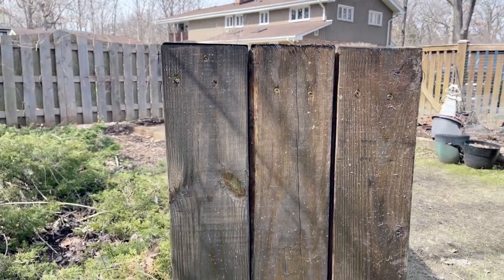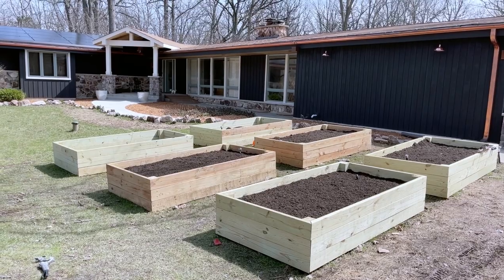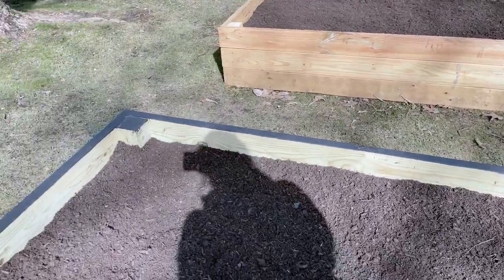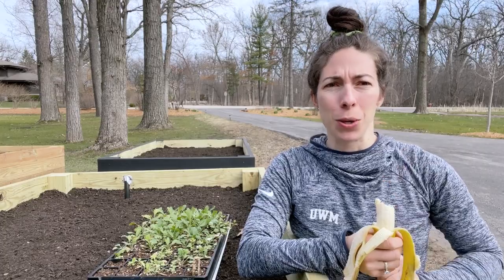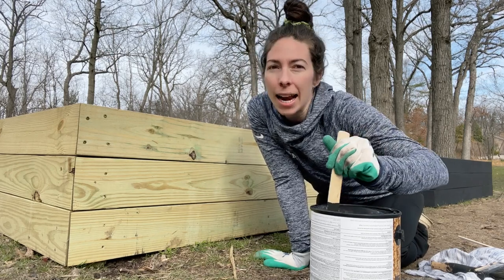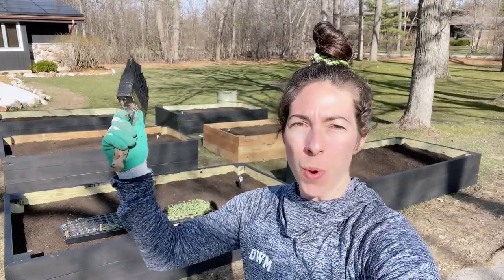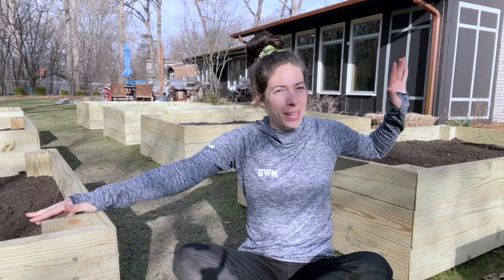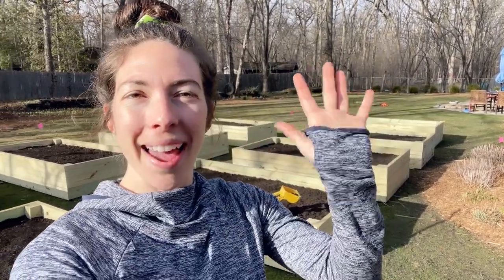Staining/Painting My Raised Beds! What an Adventure!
In today's video I bring you along for my 2 day adventure in painting/staining my raised beds. The first stain I tried was NOT the final look I was going for. I wanted it to be cohesive with our newly stained black house. So, after some research, I decided it'd be okay to paint the raised beds with the same stain as our house, which is from Benjamin Moore and is the Arborcoat Solid stain in Onyx.  This stain is latex based.

My goodness my painting skills could be improved, but I got it done! A few hiccups along the way, but I'm really happy overall and mainly happy it's just finished!

-Steph
AKA Tiny